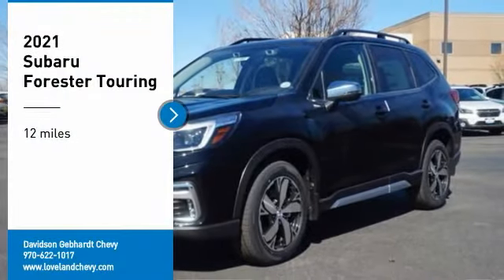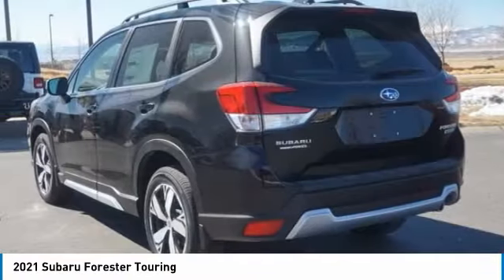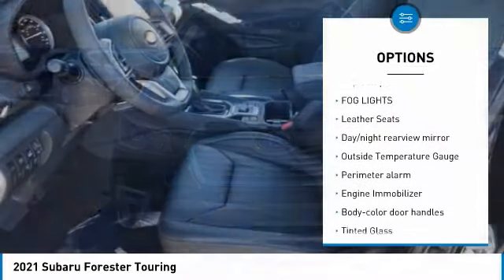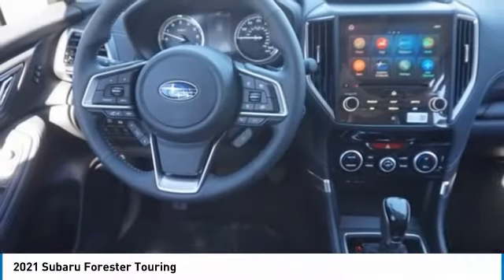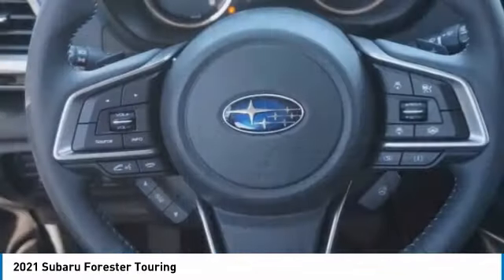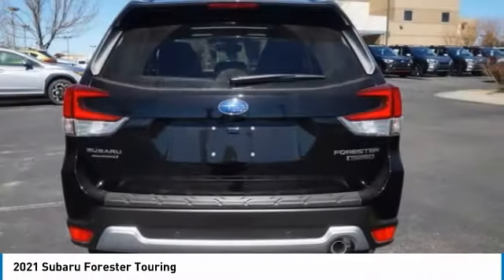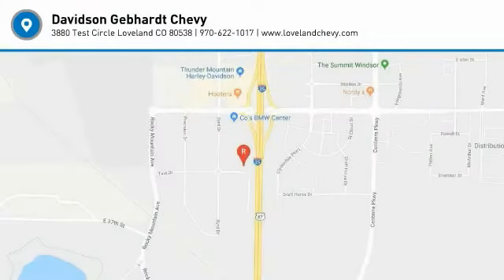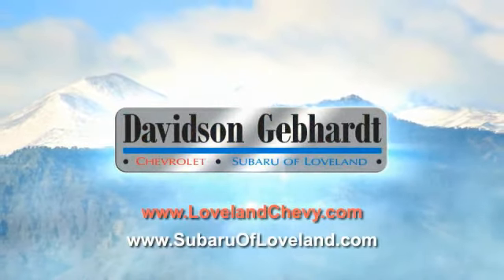2021 Subaru Forester Loveland CO U21462